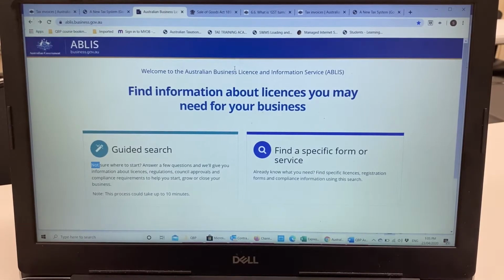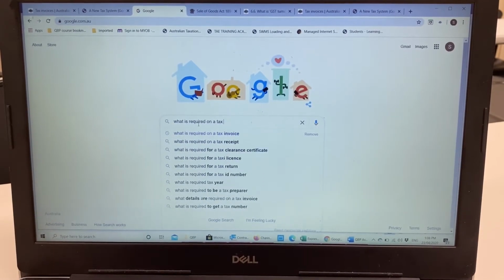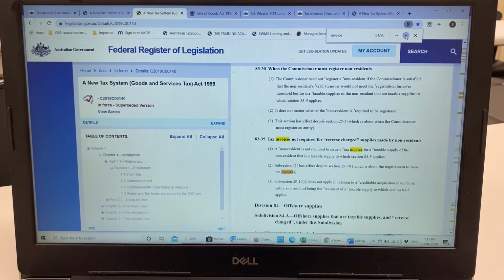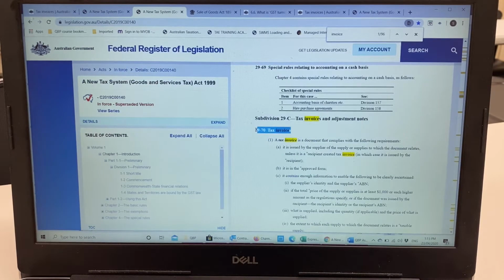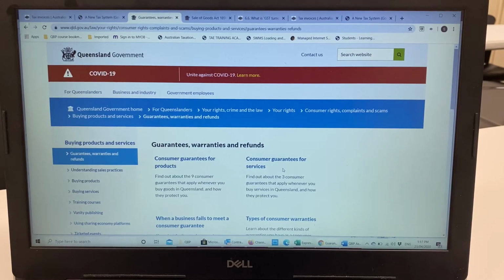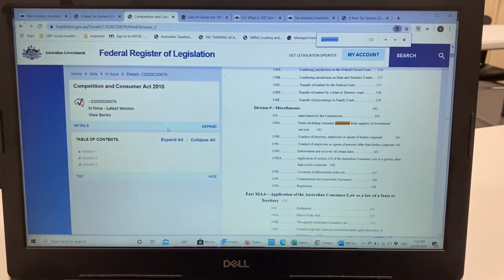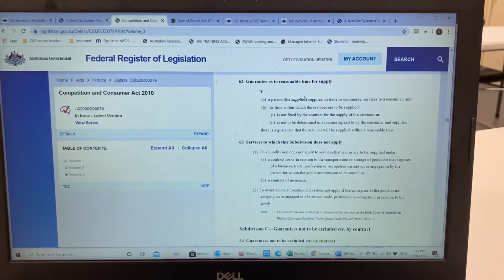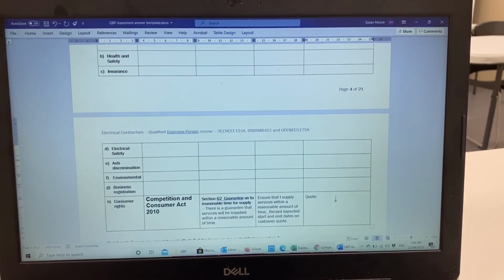QBP course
Assessment Task 2 - Legislation table